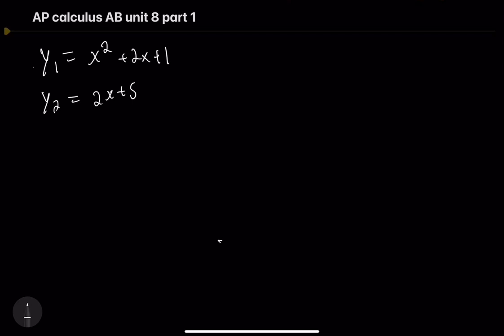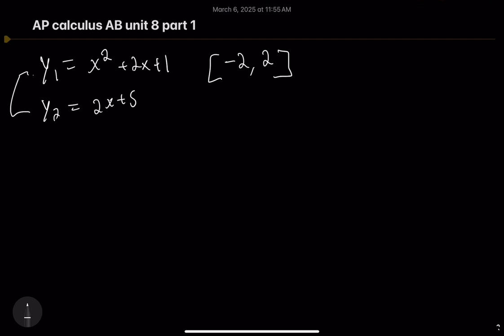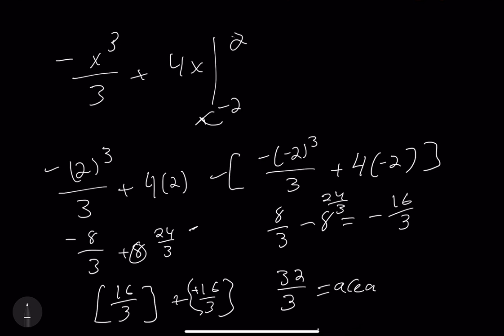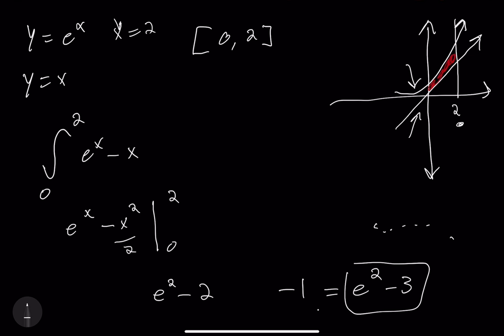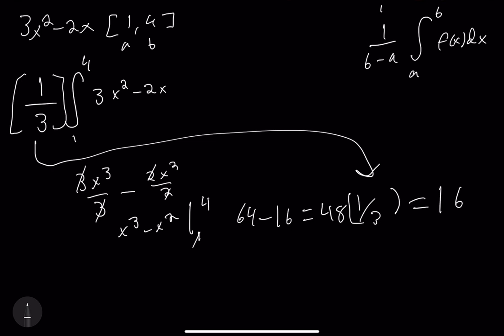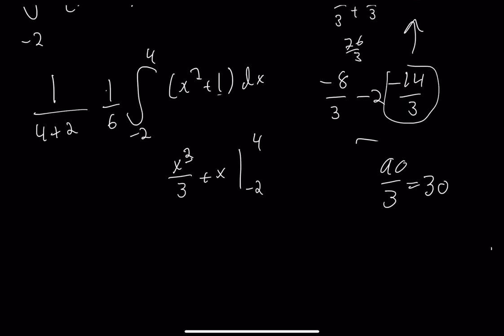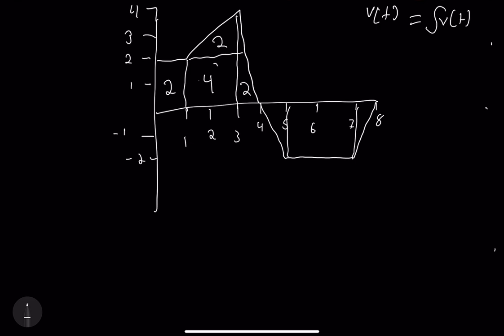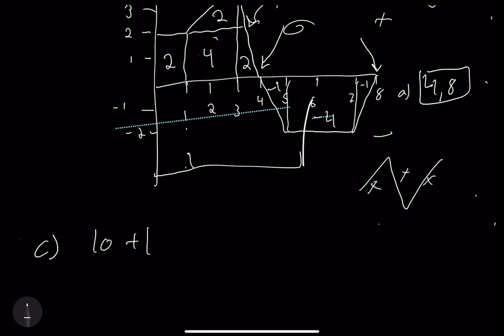Unit 8 integration average area + difference in area